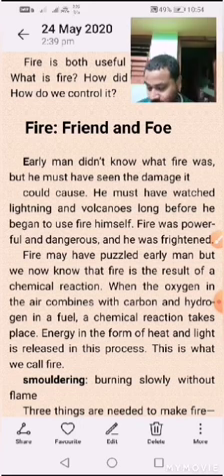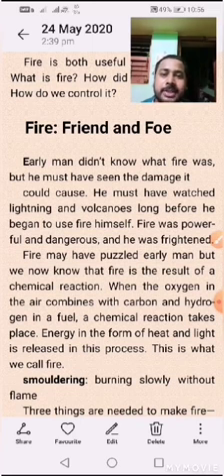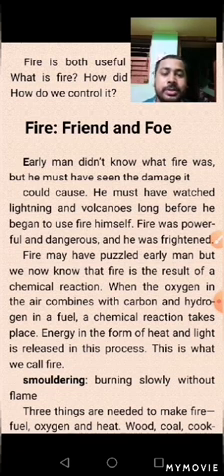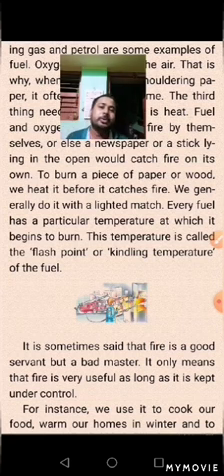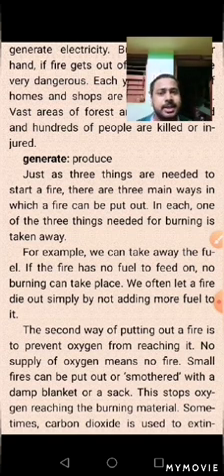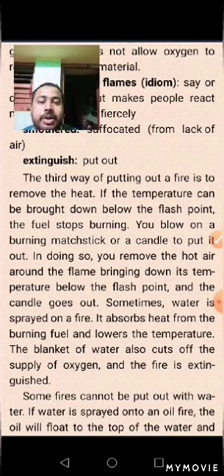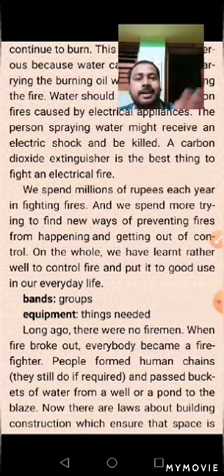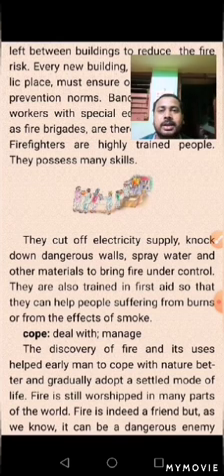8 1 Fire Friend And Foe Prose English Class 7 Honey Comb CBSE NCERT Explanation Videos